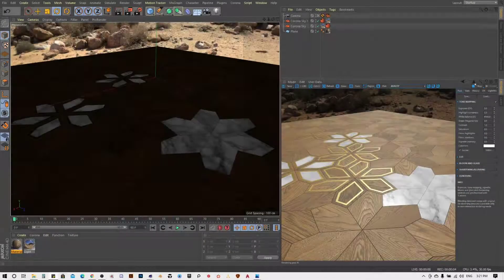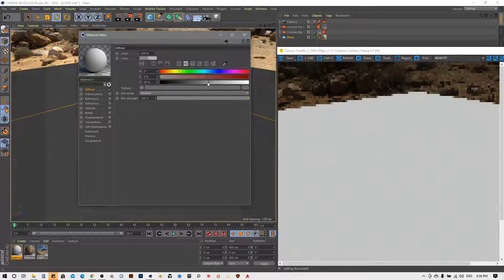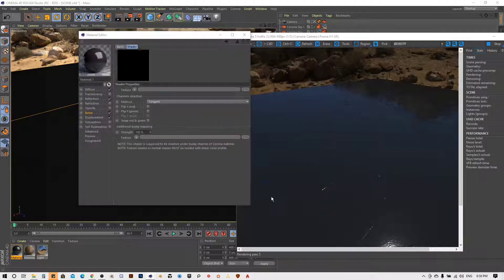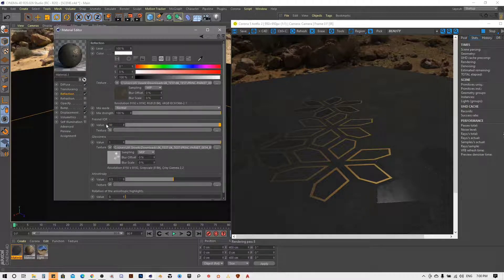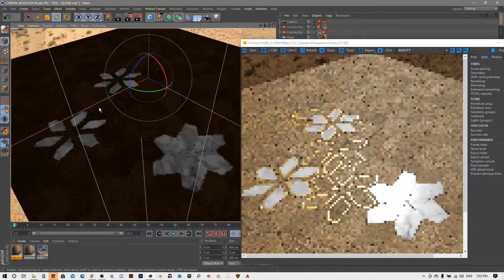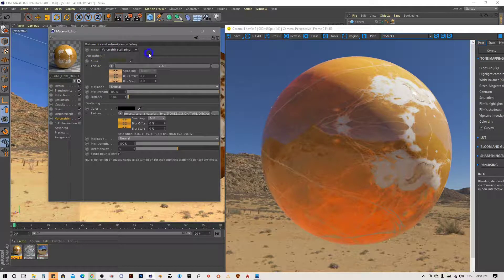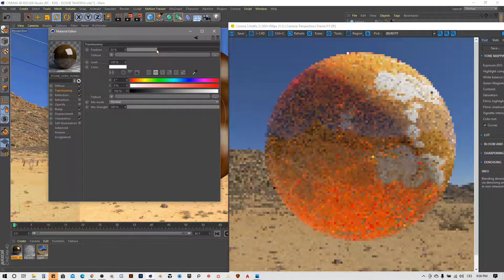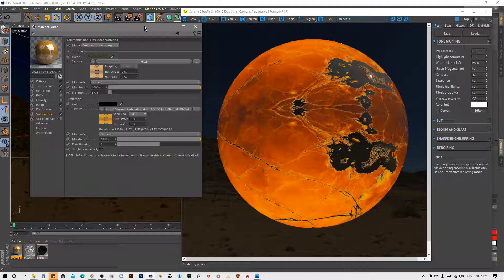Using PBR materials | Cinema4D + Corona render engine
In this video, Jirka will show you how to create PBR material in Corona 6 with textures from the library reawote.com

Chapters:
Intro: (0:00)
Material creation: (0:23)
Opacity map: (7:18)
Volumetrics material: (8:00)